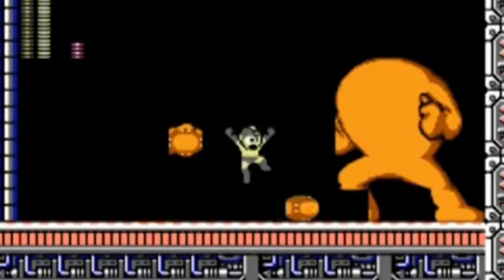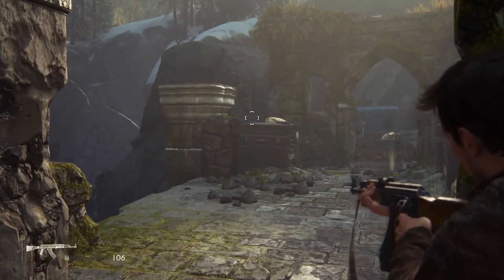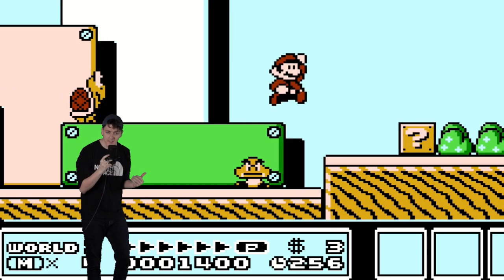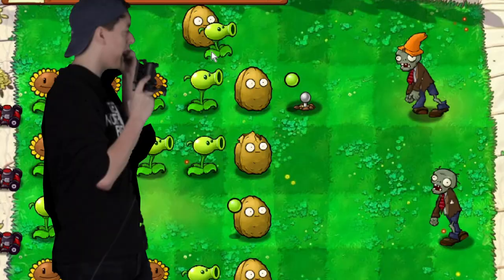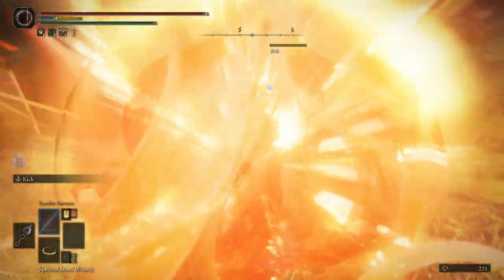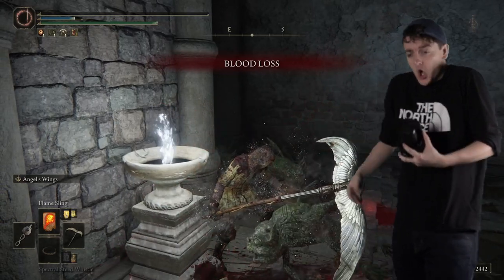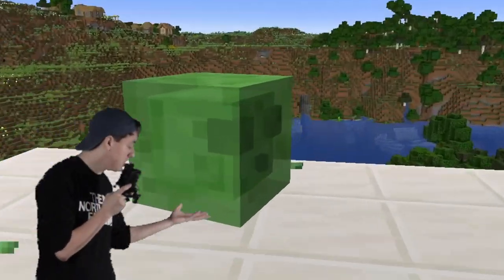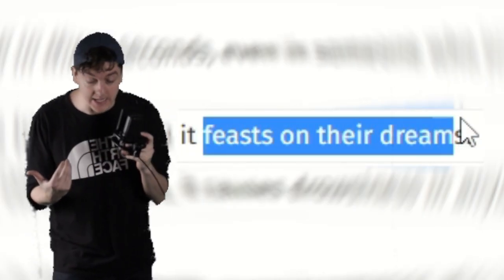What makes GREAT video game enemies?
This video took me a lot longer than it should have but I hope you enjoy 😊

When people talk about their favorite moments in video games a lot of people reference an epic boss fight like Bowser in Mario, Sephiroth in Final Fantasy, or Margit in Elden Ring, but the little guys that make the world go round often get neglected for their valuable contributions to the fun factor of a game.

What I call "Grunt Enemies" have several important roles in video games such as supplying us with resources like in Minecraft, teaching us game mechanics in action games or RPGs, or bullying us into quitting the game altogether like in the aforementioned Elden Ring.

These little guys come in all shapes. Some are cute, some are a little bit spooky, and some. well some of them are a bit arousing if you're picking up what I'm putting down.

In the video, I tell you why some enemies are my favorites by breaking them down into categories such as Design, Sound, Animation, and Functionality.